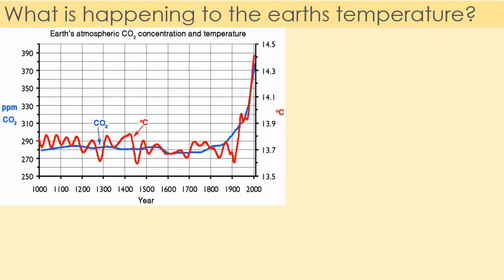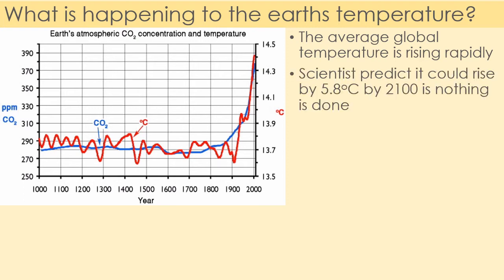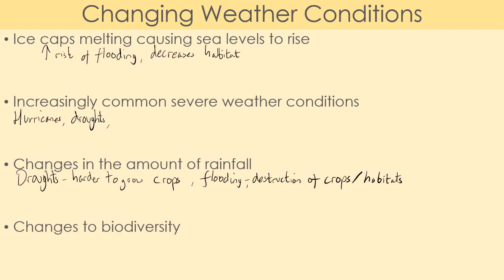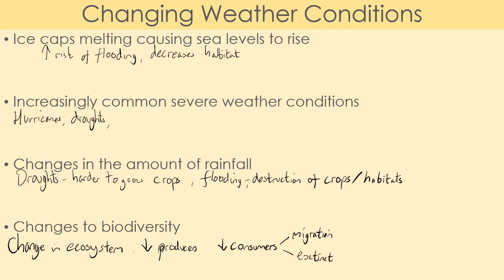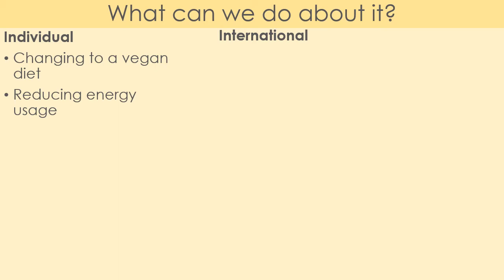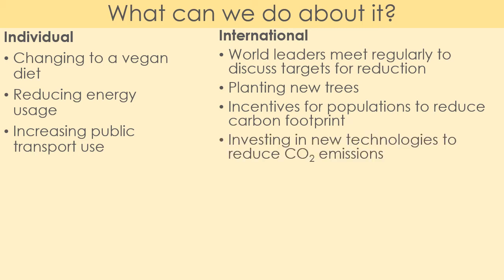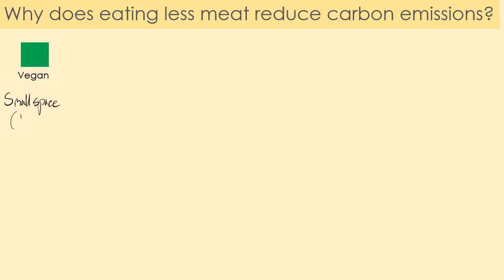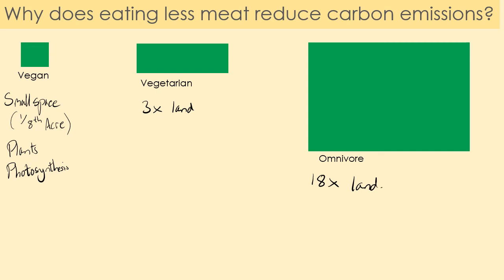C13 How is the global climate changing?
C13 Lesson 4